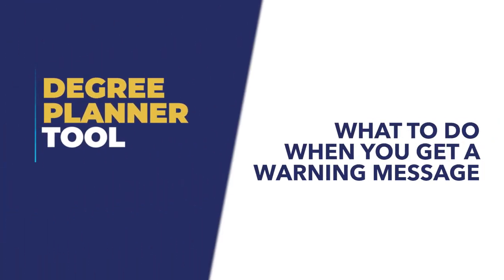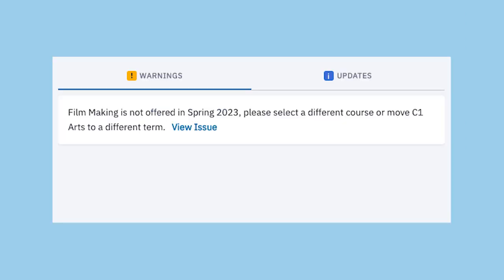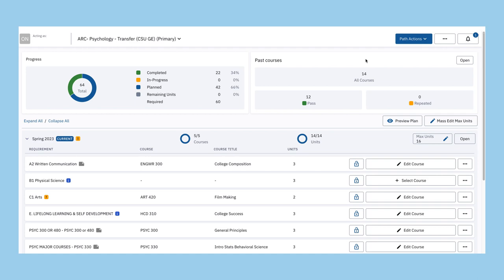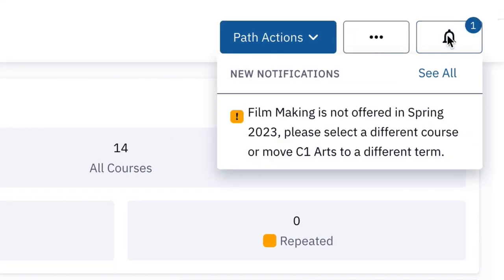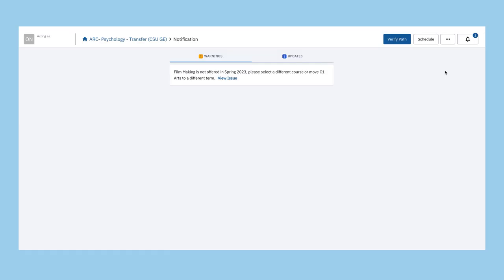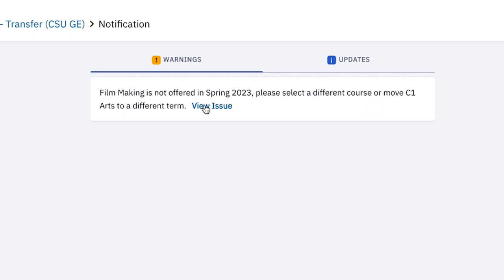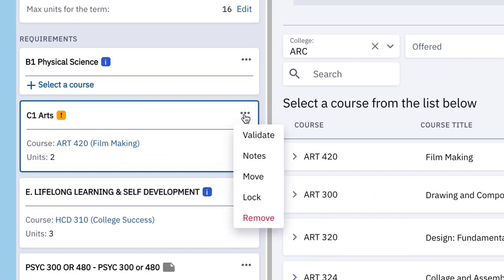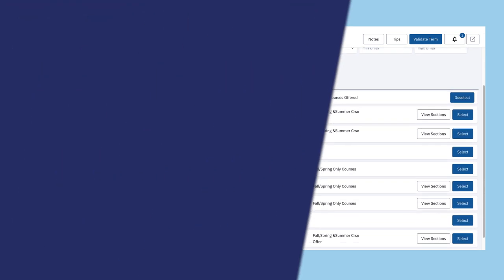Degree Planner: What to do when you get a warning message